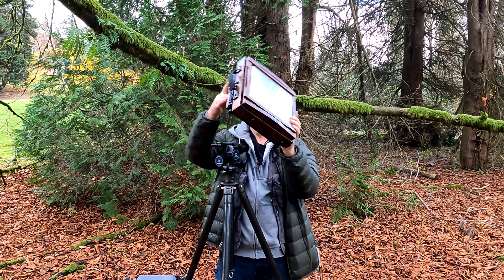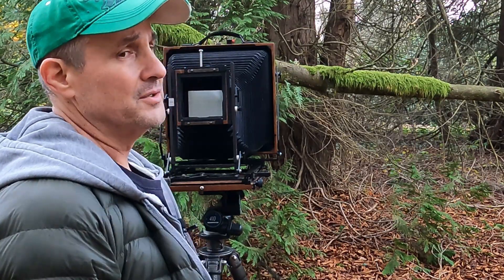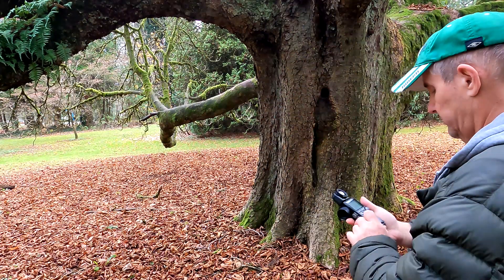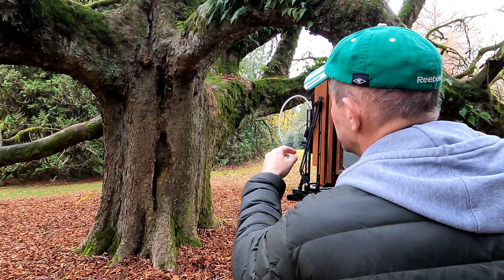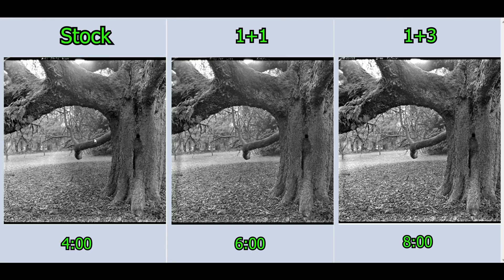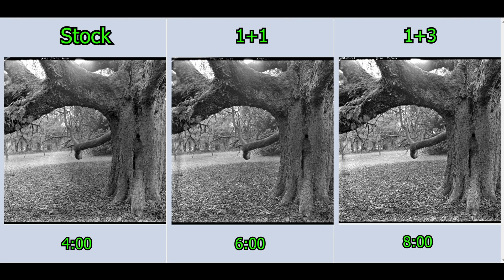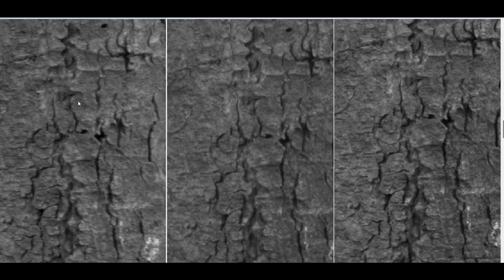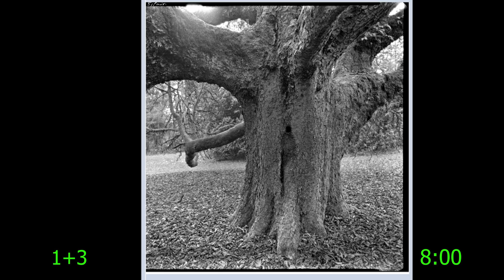X-RAY Film & Dilute D-23 Test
I've been using D-23 diluted 1+1 with X-RAY film for a while now. I wanted to see if various dilutions would affect the look and speed of the film, so I went ahead and diluted the developed further, to 1+3, and 1+6. I made a Salt proof print from one of the dilutions...

0:00 Intro
1:52   The Composition
2:11   Metering & Exposure
3:51   The Negatives
5:08   The Comparison
10:55 The Salted Proof Print